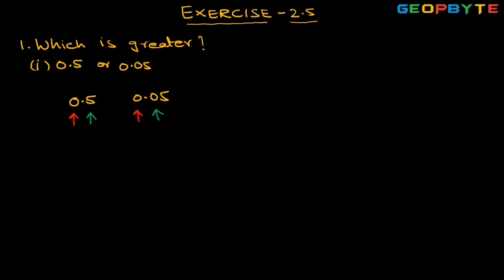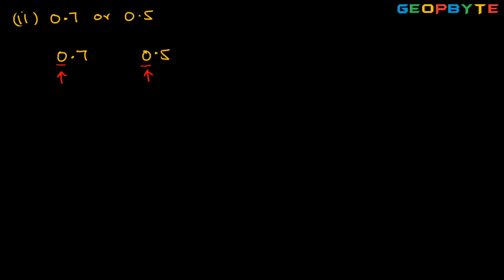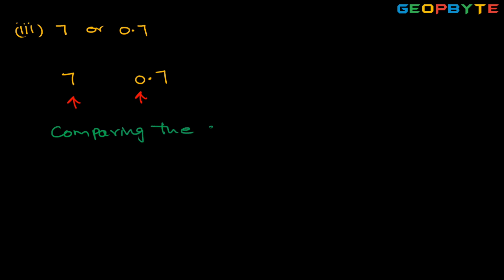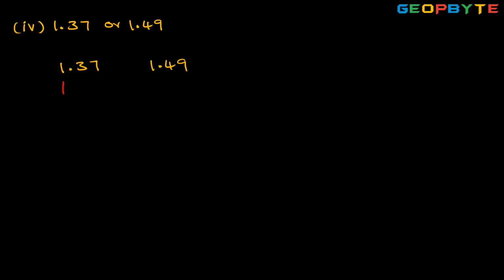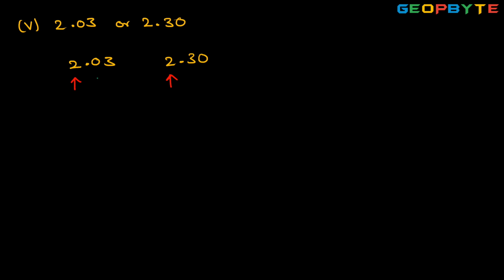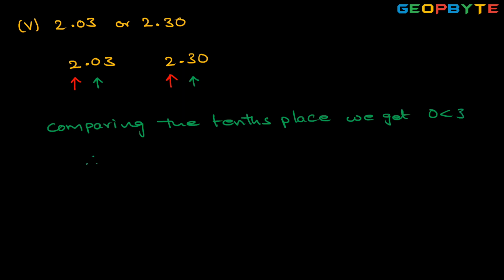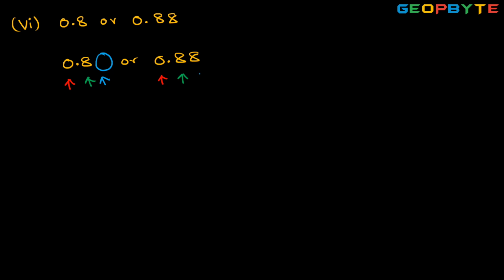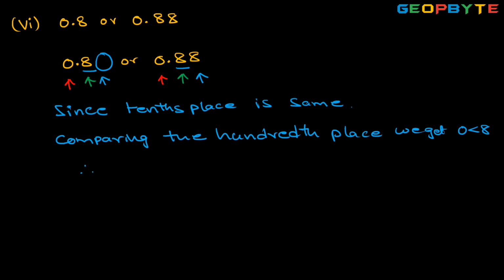Class 7 Maths | Chapter 2 – Fractions and Decimals | Exercise 2.5 | @GeopByte | Part-14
Timestamps:

00:00 Intro

21:27  Outro

You are welcome to contact our team on Telegram to clarify any doubts regarding Class 7 Maths.